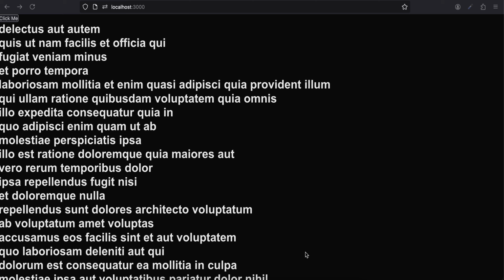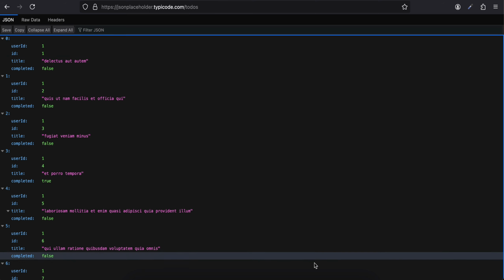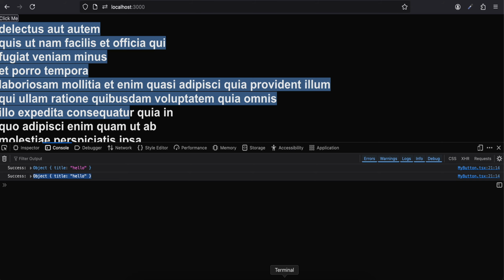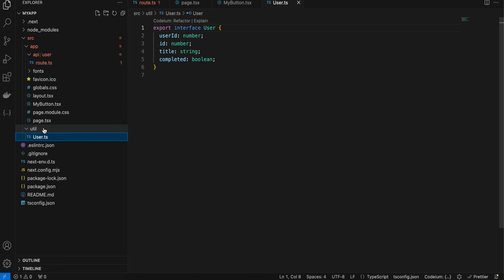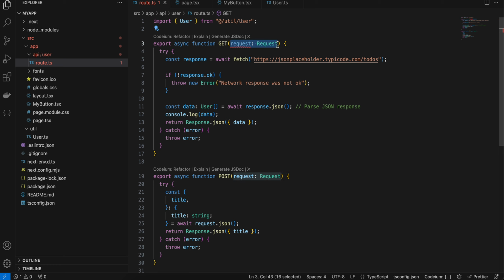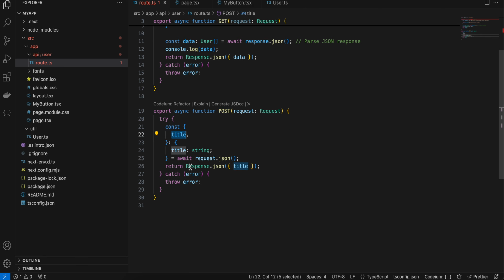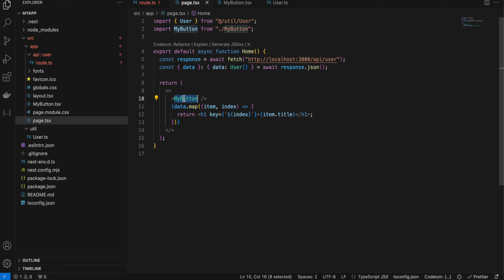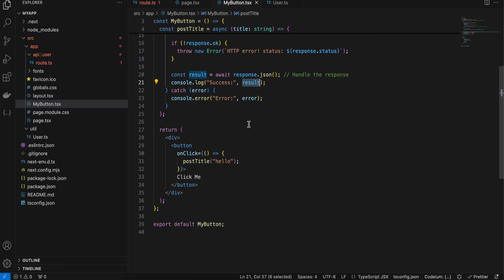How to use Route Handler in NextJS